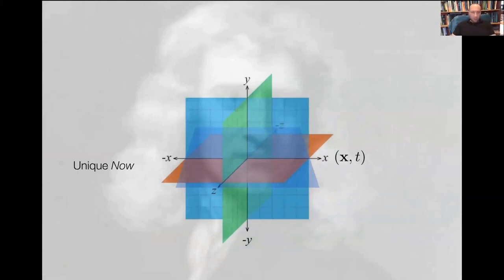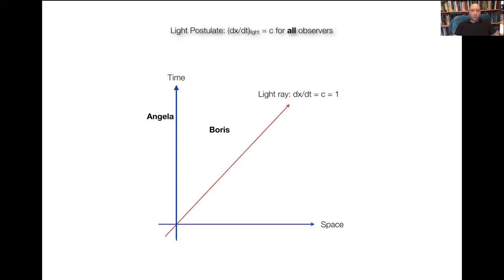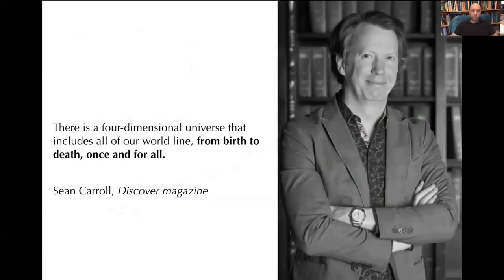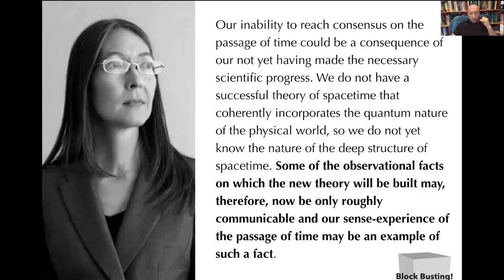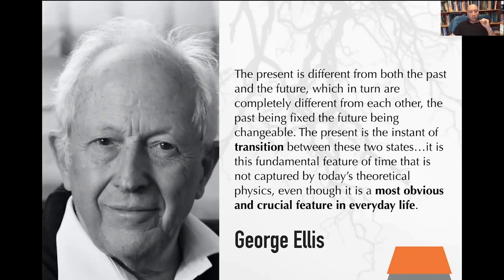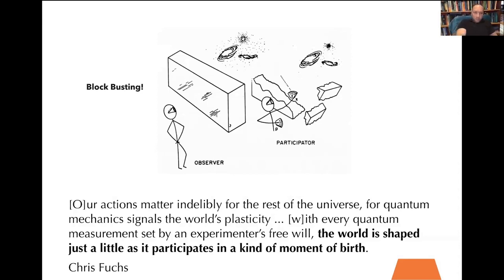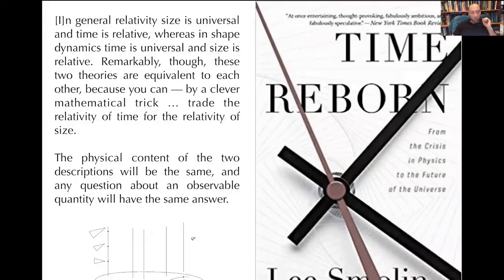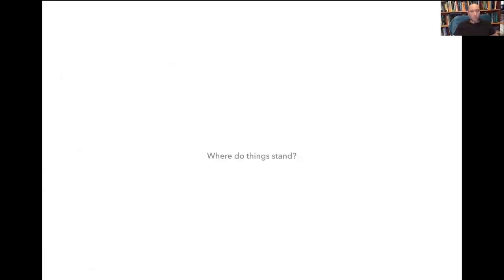Professor Dean Rickles Is time a feature of the world out there or supplied by our minds Part II